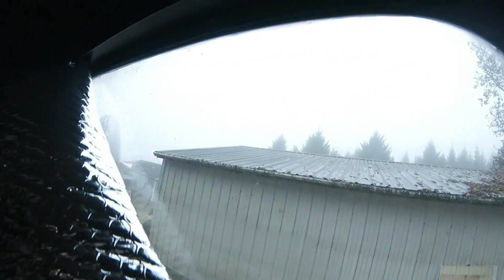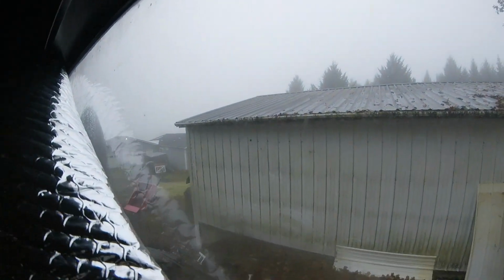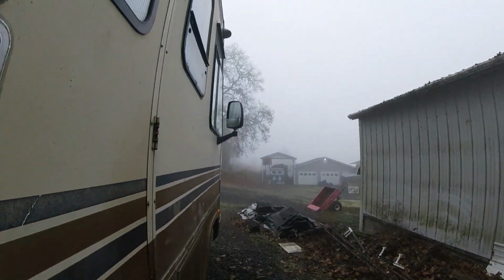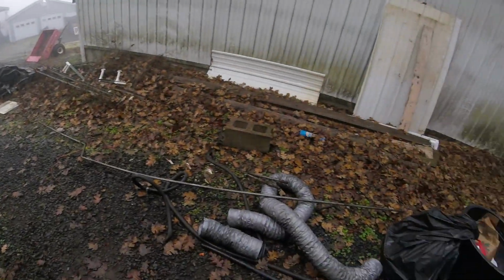Update Vlog || Full Time RV Living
Full time rv living update vlog during some foggy weather. Future plans.